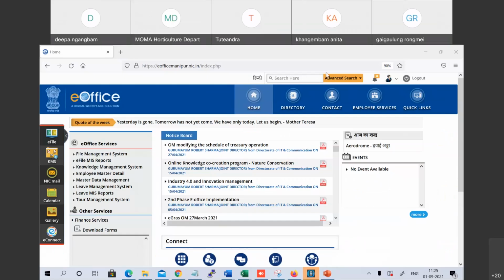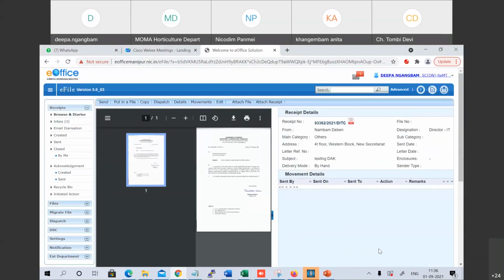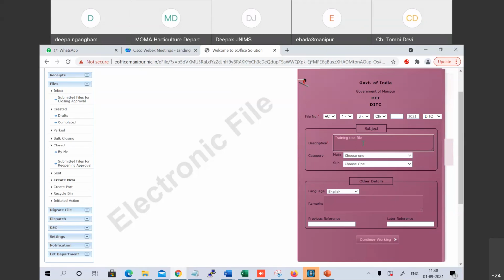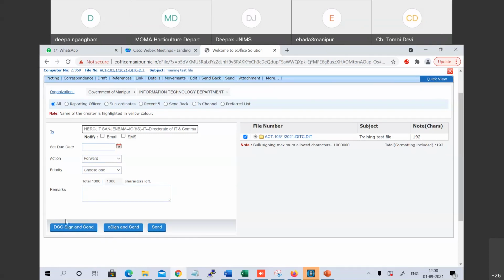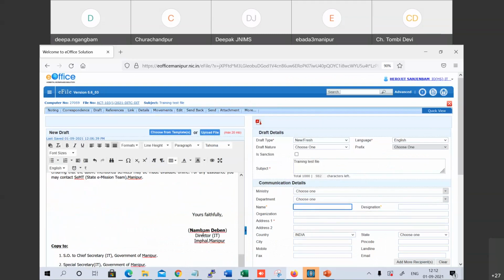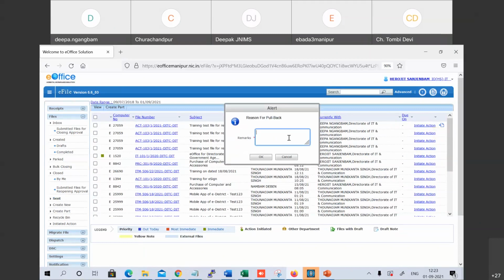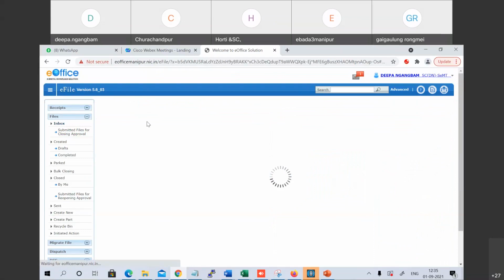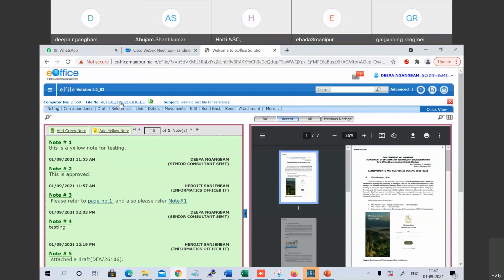2nd Phase e Office implementation training on DAK, File & Data Digitisation 01-Sep-2021